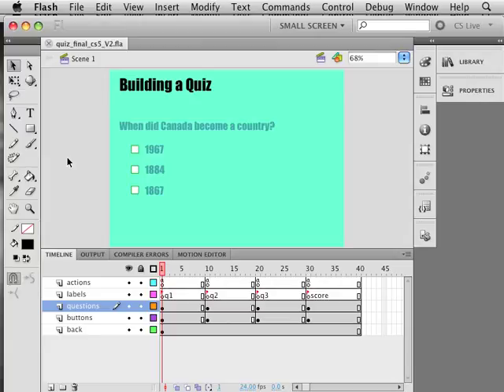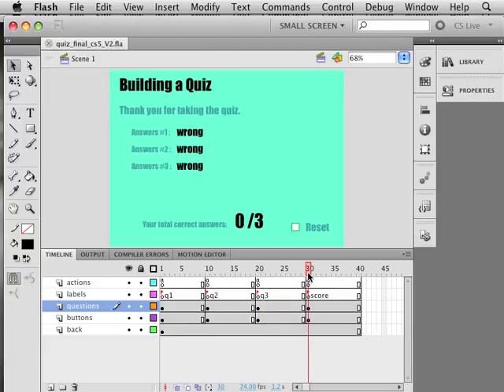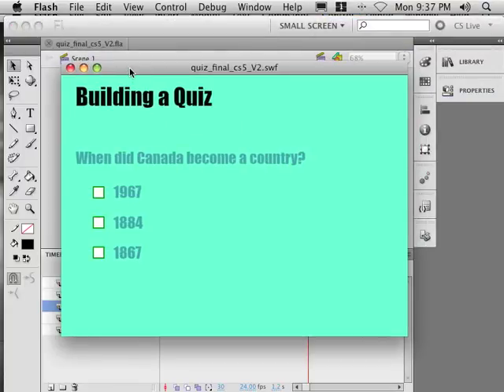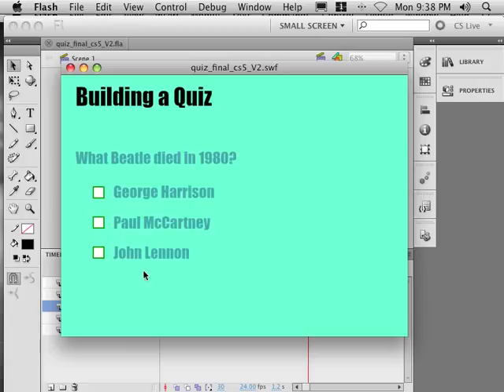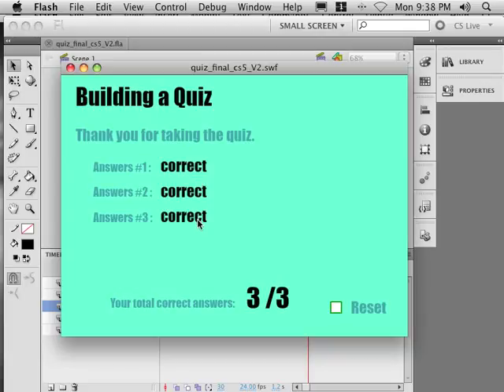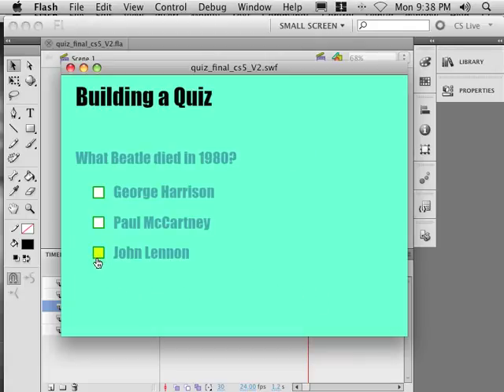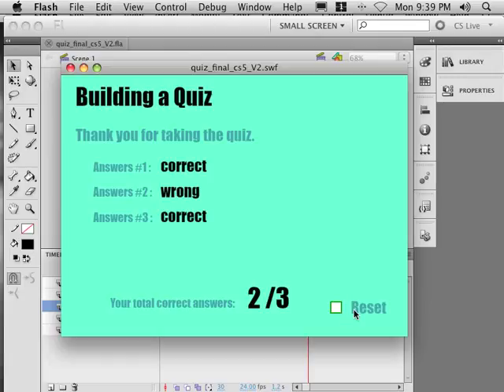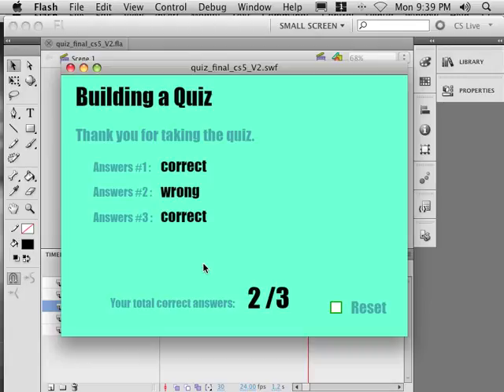Build a Quiz Game - Challenge